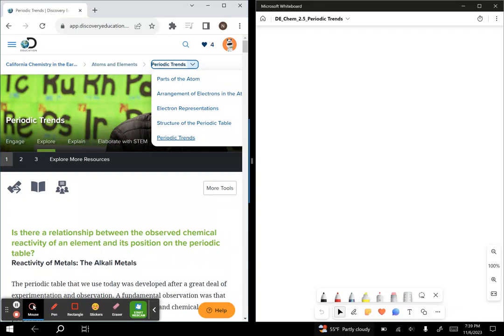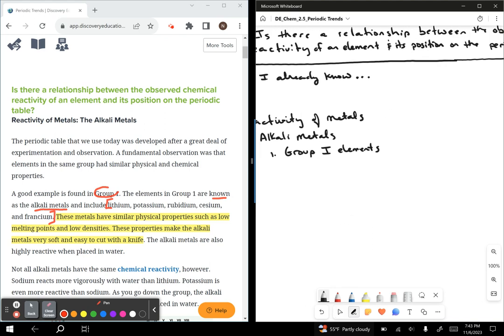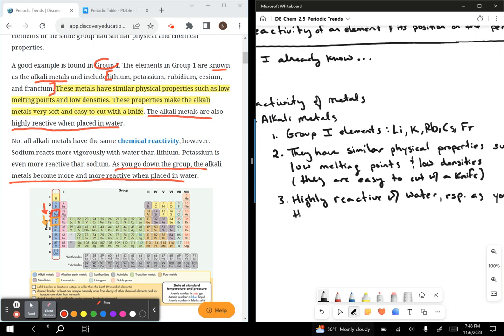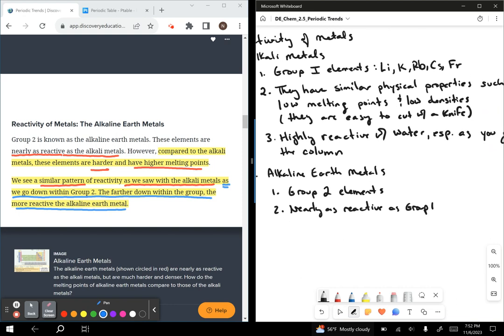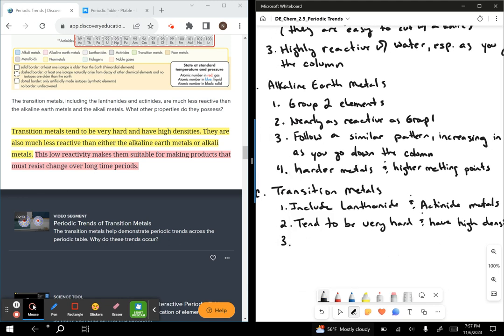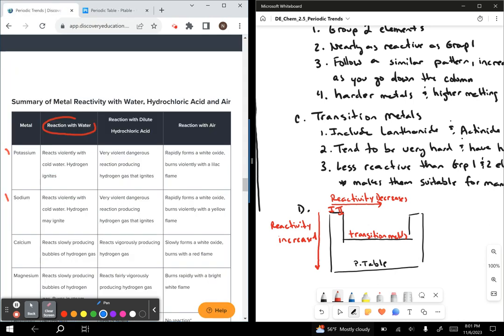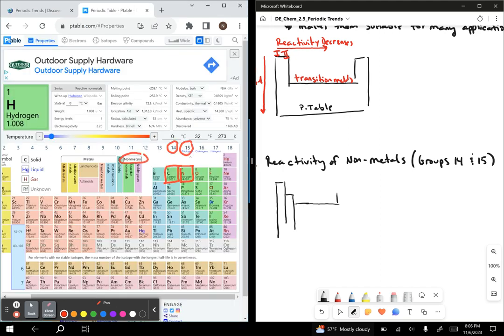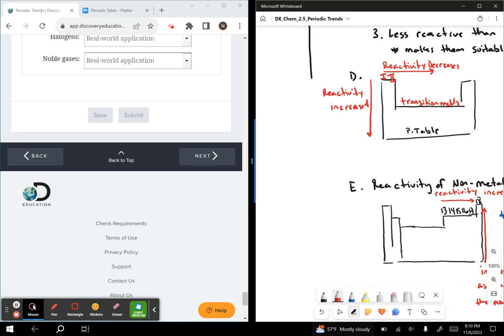DE_Chem_2.5.1_Periodic Trends